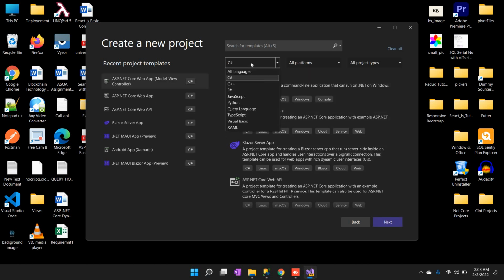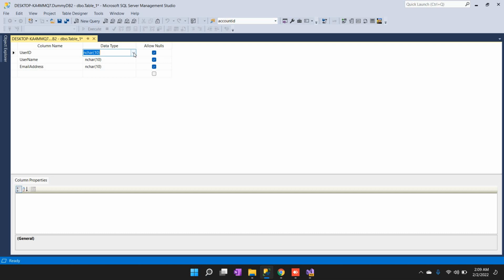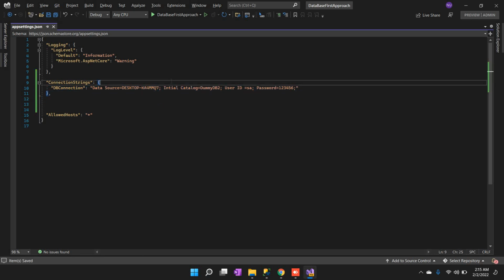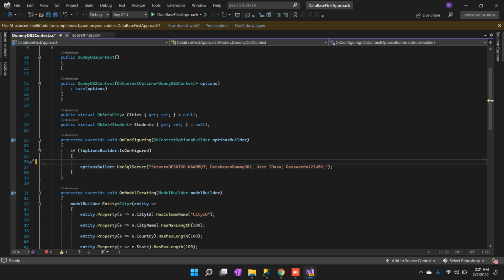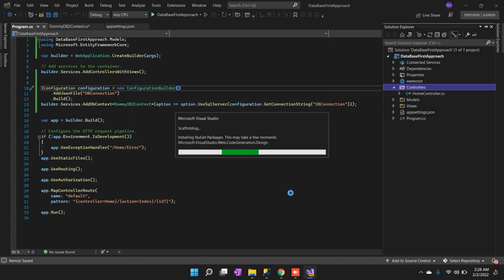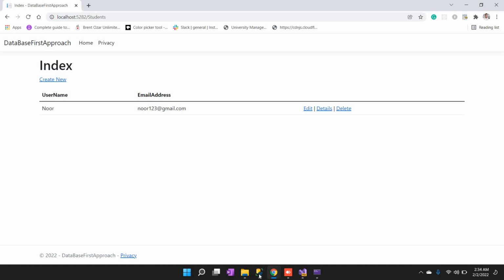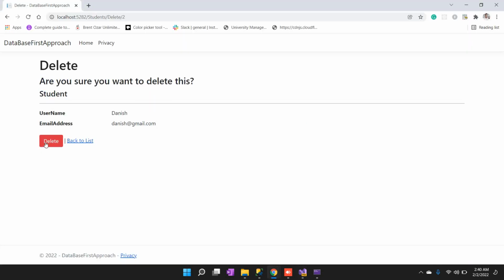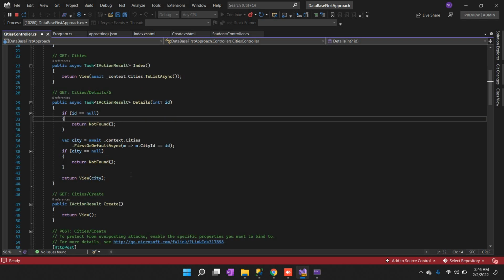Database first approach in ASP.NET Core 6 Complete CRUD Operation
In this video, I have explained the database first approach in ASP .NET 6 Core. We know that the code-first approach is very popular in ASP.NET Core but often we have the ready-made database and from and we do not want to modify the database. In such a scenario, it is better to use the database first approach. By using the database first approach, we will get all the classes for the database tables after running the command.
I explained, how to use the database first approach and then I perform the complete CRUD operation.